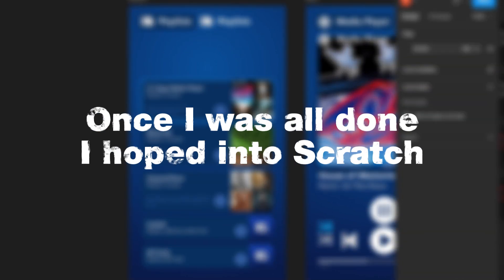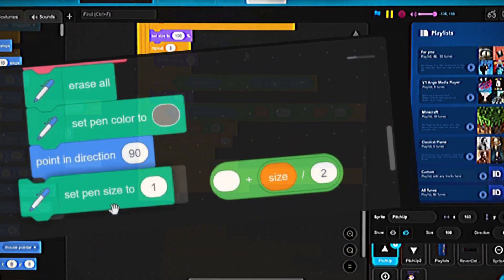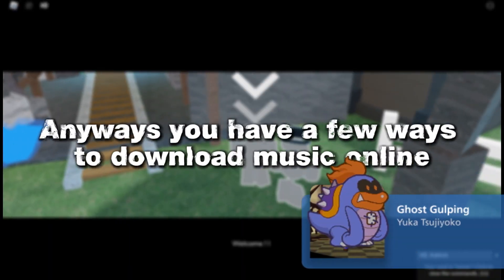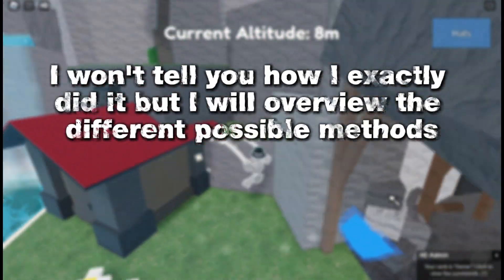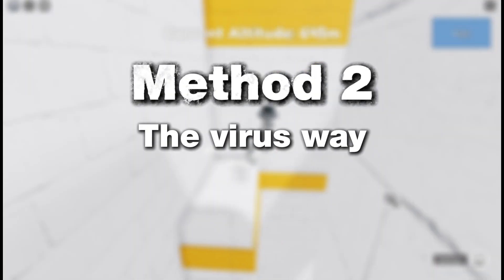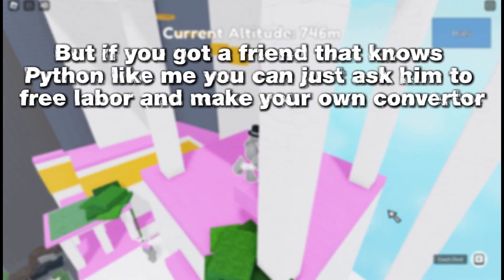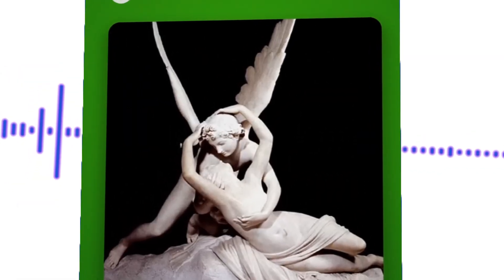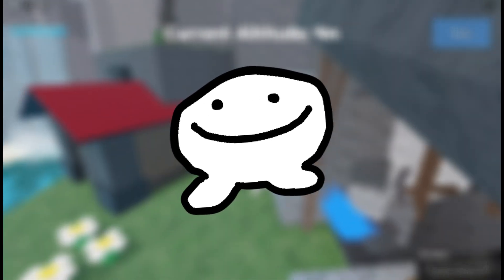How I made spotify in Scratch - Devlog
This is a devlog of how I created a spotify app called "Ango Tunes" in scratch. I used the following softwares :

Design : Figma
Coding : Scratch then Penguinmod
Editing : Capcut and After Effect

If you wan't to see the full project just ask me on my discord server

TIMESTAMPS:
0:00 - Intro
0:16 - App Design, Chapter 1
1:04 - Coding, Chapter 2
1:51 - Nerd Talk, Chapter 3
2:34 - Download Mp3, Chapter 4
4:23 - Final Result, Chapter 5
5:05 - Basicly the end with some nice Barry the hiker gameplay